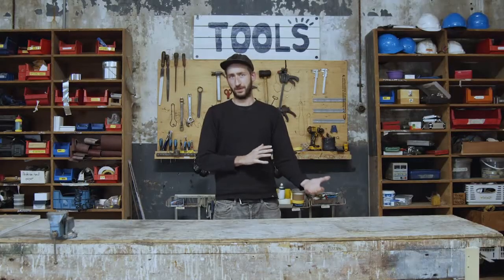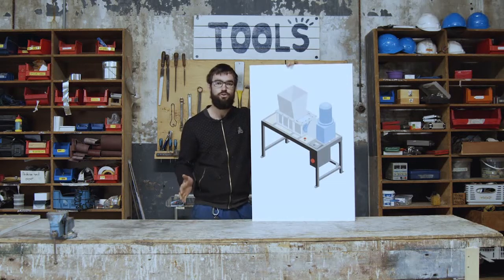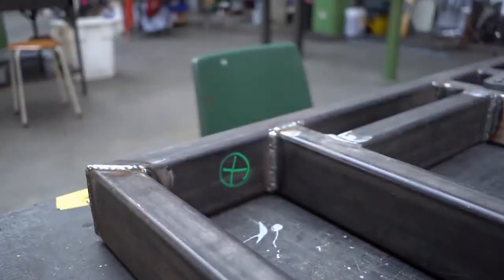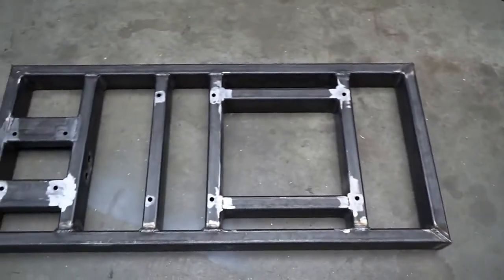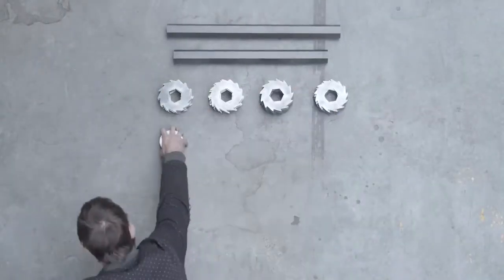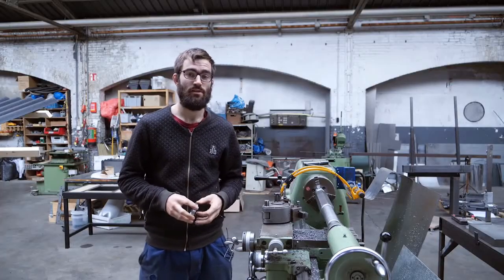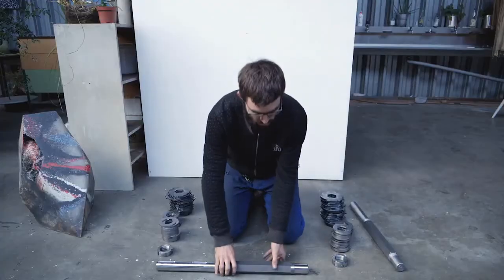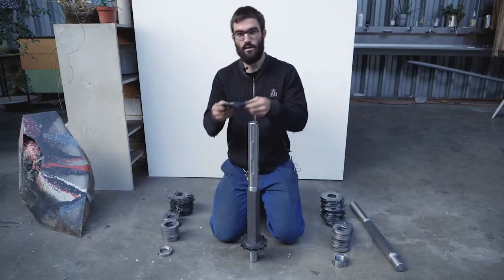How to build a pro plastic shredder